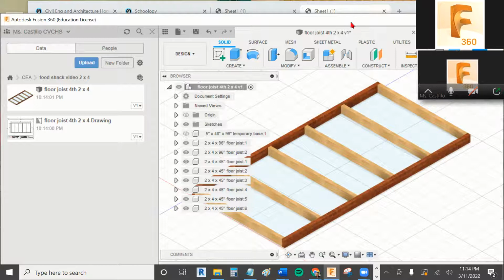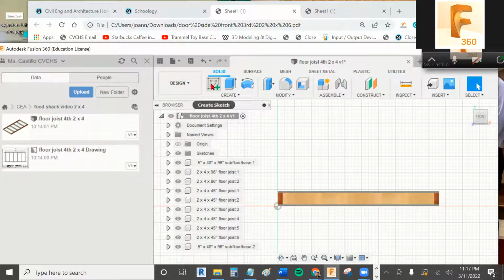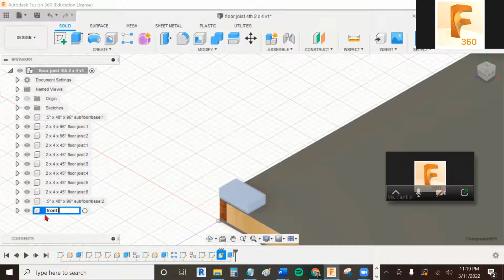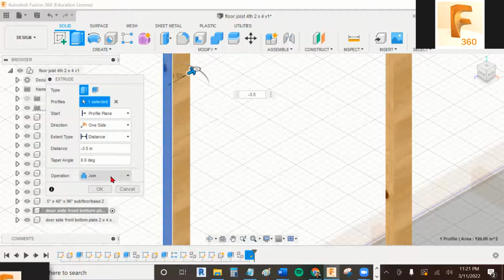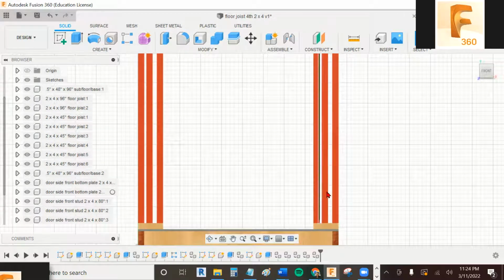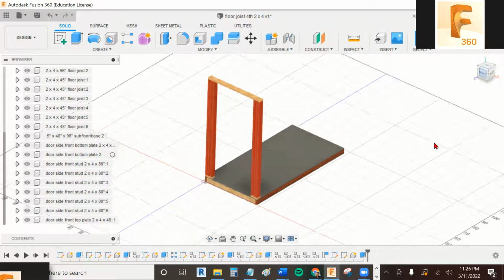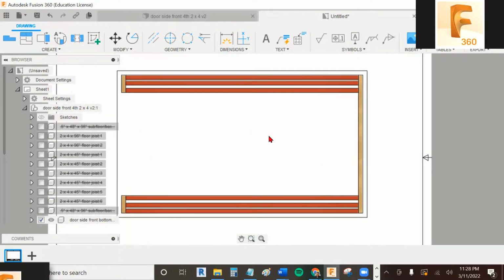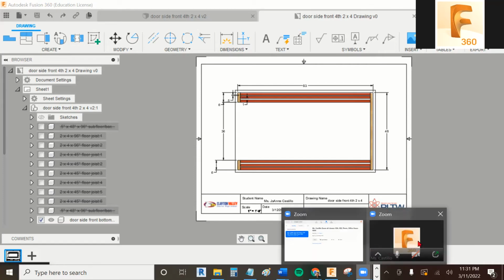FS 2 door side front 2 x 4 4th period